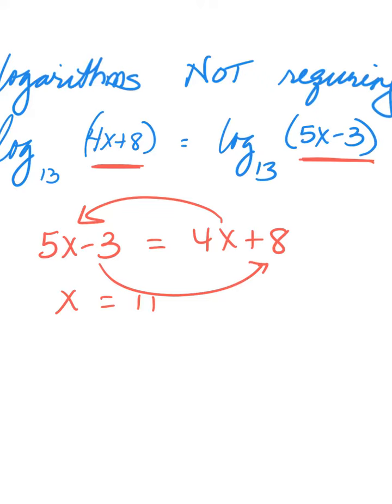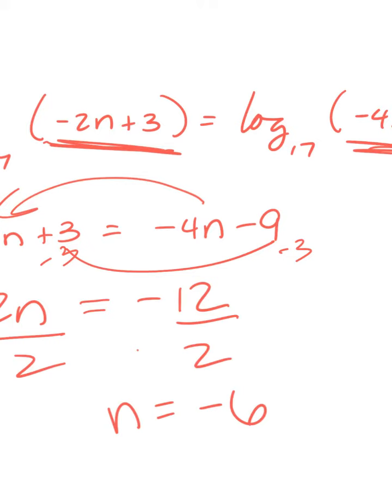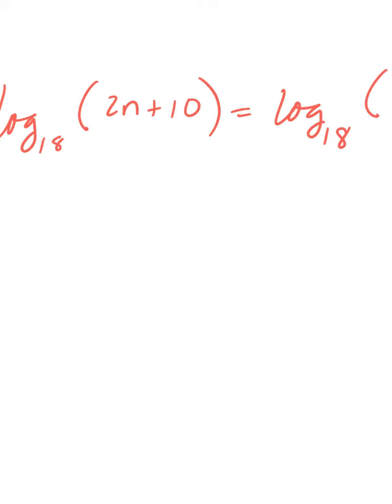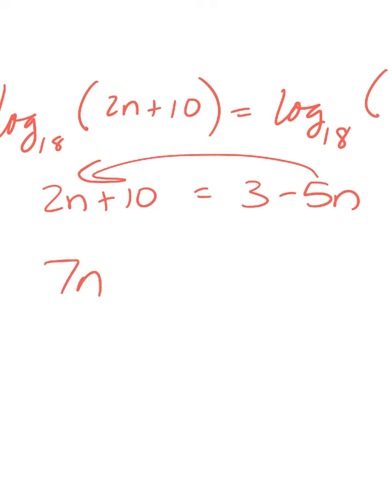8-28 logarithms not requiring properties